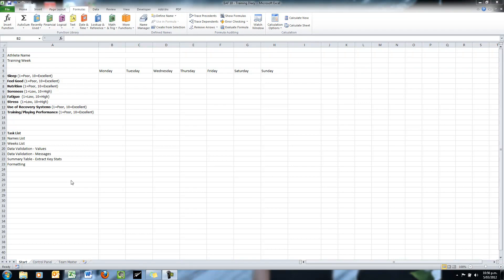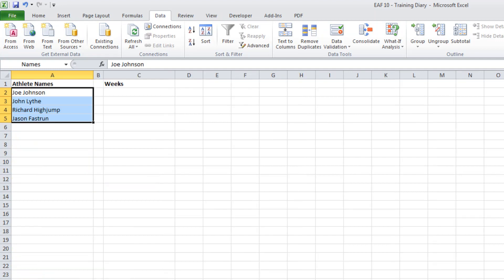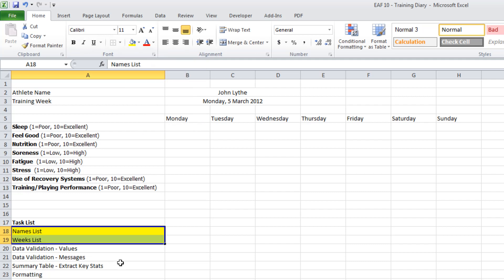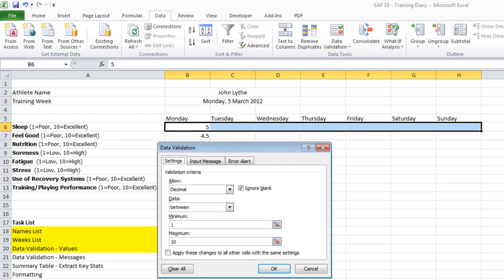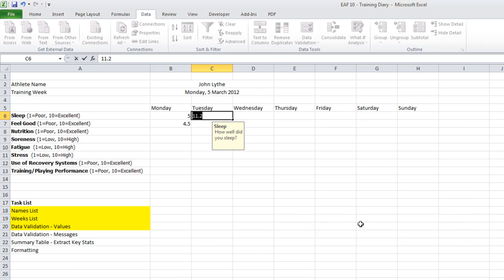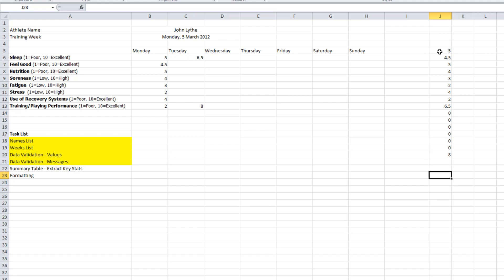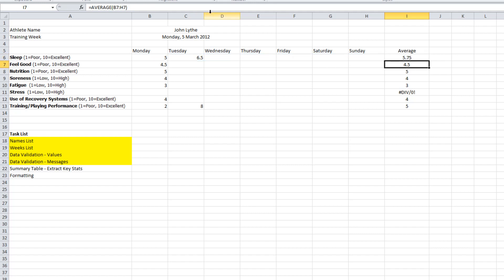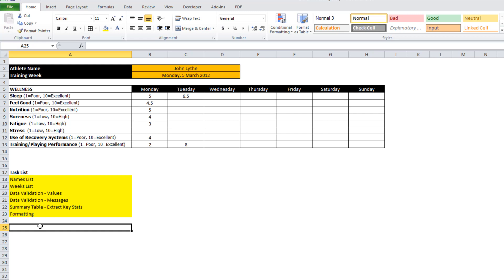EAF # 10A - Build an Athlete Training Diary - Part 1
Make a weekly training diary for athletes to complete and send to you.  Includes wellness and training information.
Uses DATA VALIDATION